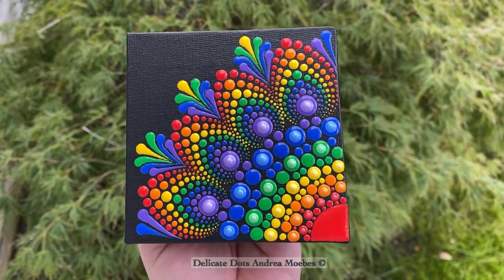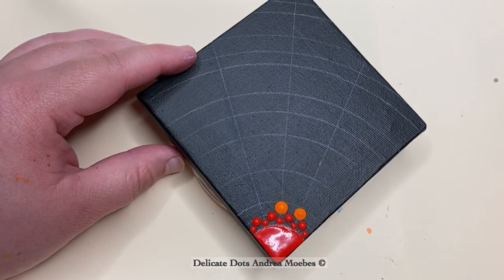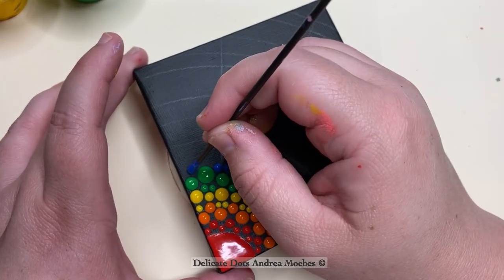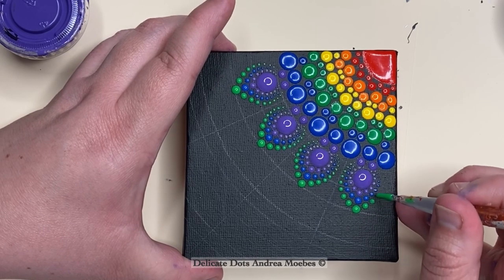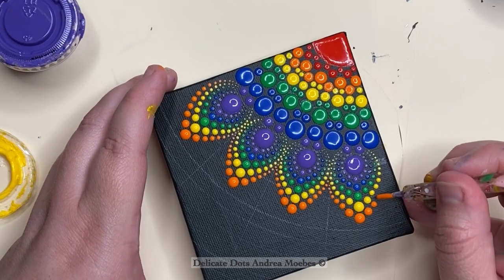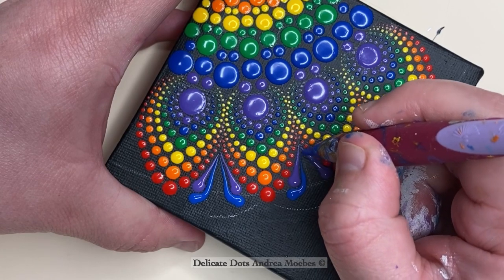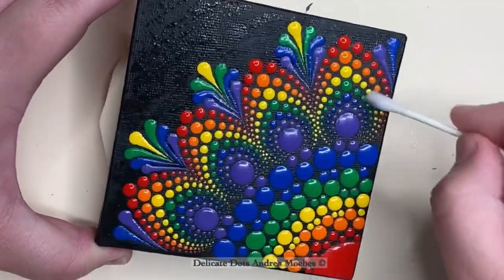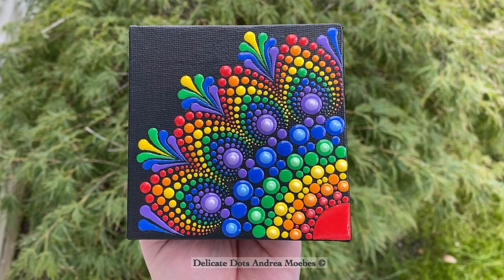Rainbow dot mandala canvas painting Tutorial!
This is a tutorial on how to paint a simple dot mandala canvas in rainbow colors.  Feel free to copy and learn from this video.  Please tag me if you share your creations as I would love to see what you created!!! I may even share your work on my IG stories!

The goal of my channel is to bring you soothing videos where you can learn from my techniques for dotting.

Some of the tools I use can be found in my Amazon

You can see more of my work on the following social media platforms.

You can see the pieces I have for sale in my Etsy

Tools I use